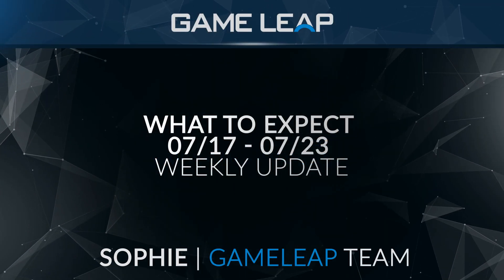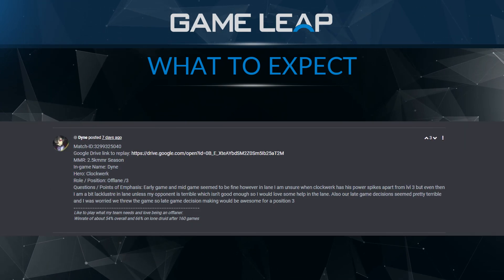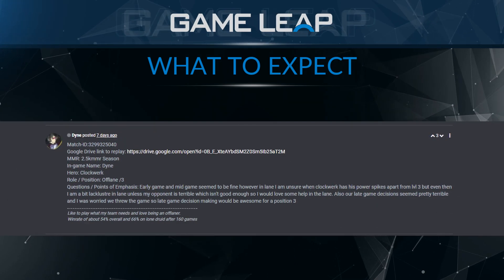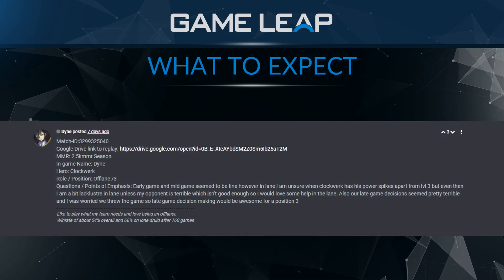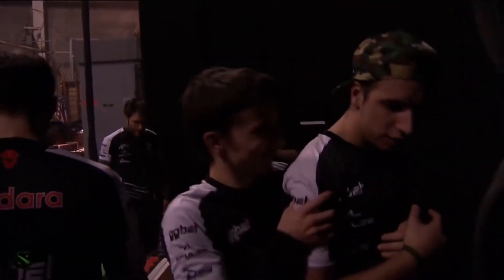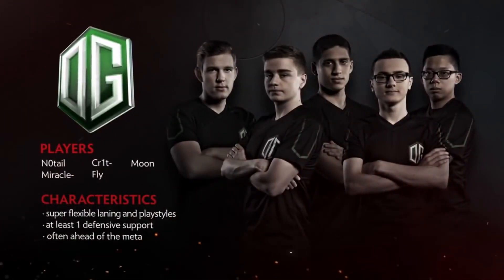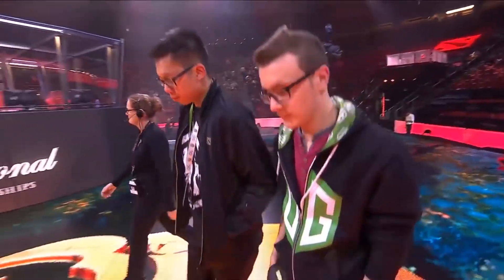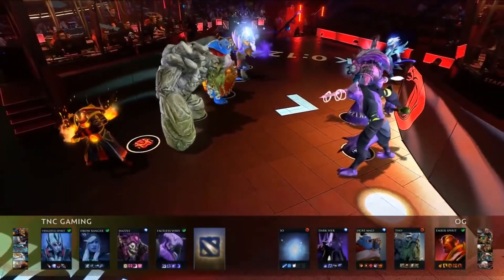Clinkz, Venomancer and More | Weekly Prophecy #13 | GameLeap.com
- Do you want to learn from the Pro-s and gain +1000 MMR? Check us out!

GameLeap presents another weekly update to let you guys know what's coming up on our page.
BananaSlamJamma aka BSJ presents a guide to Venomancer as a position 1, teaching you all you need to know about how to play the hero and how to win games with it.
ScourgeMcDuck is back with a course on Clinkz the Bone Fletcher, including a replay analysis of one of his games. Learn when it's the right time to pick a strong laner who can become powerful without many items.
Even before his recent changes, but now more so than ever, Night Stalker has become a very powerful roaming support that can easily transition into a semi-carry role and instill fear into your opponents. Our expert zxyc presents a detailed guide on Night Stalker as a position 4.
Make sure not to miss the next episode in our "How to be a Pro" series with Brian "FLUFF" Lee in which he shares his insights about leadership, communication as well as when you should consider joining or creating a team. Learn what it takes to be successful on your next step to becoming a professional DotA 2 player.

Don't forget: Have a shot at winning an individual replay analysis by one of our experts by submitting your game